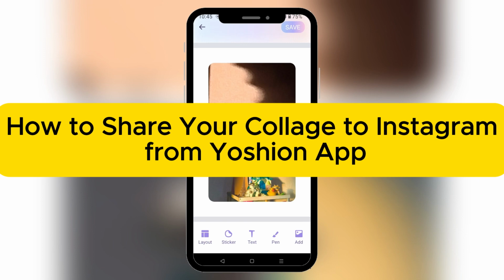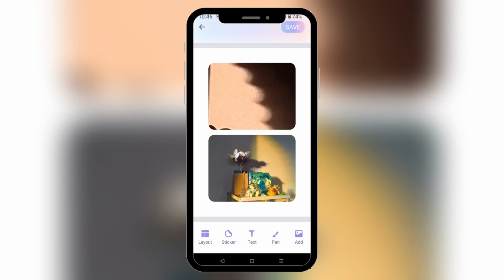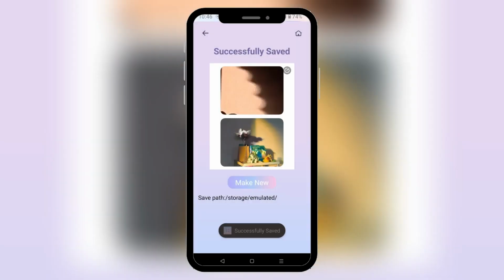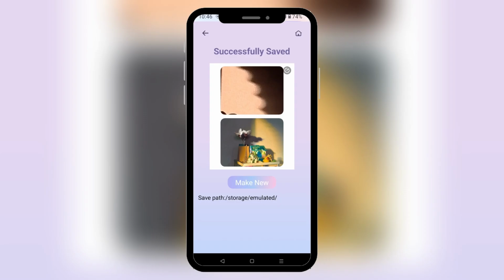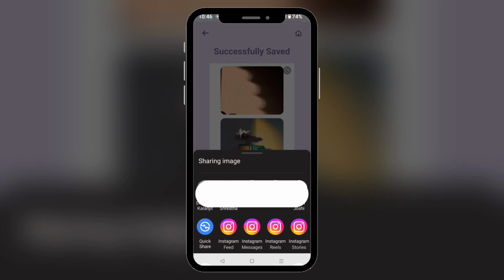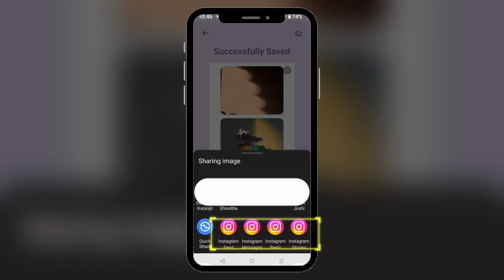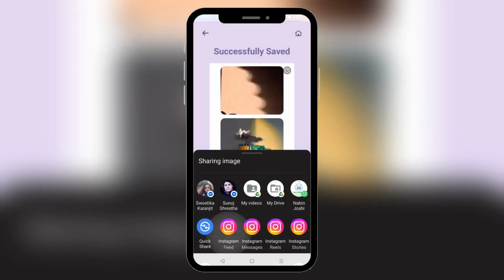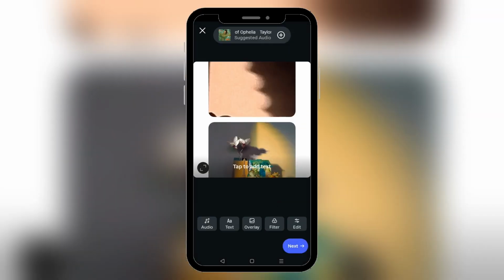How to Share Collage to Instagram from Yoshion 2025?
In this video, you’ll learn how to share your collage to Instagram from Yoshion App and post your creative edits directly to your favorite social platform. The Yoshion app makes it effortless to share your finished collages, photos, and designs by saving them. Once your collage is ready, simply tap the “Share” icon, choose “Instagram” from the sharing options, and select whether you want to post it to your feed or story. You can then add captions, hashtags, and filters within Instagram before publishing your post. This step-by-step tutorial shows you exactly how to upload your Yoshion collage to Instagram quickly and professionally. Whether it’s a travel collage, friendship edit, or an aesthetic post, this guide helps you showcase your creativity and share from Yoshion to Instagram easily and effectively.